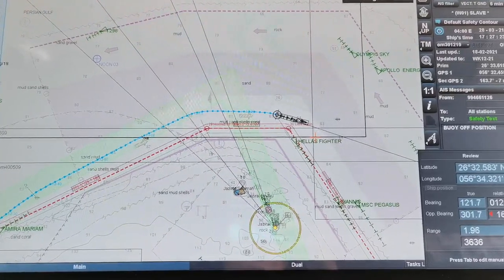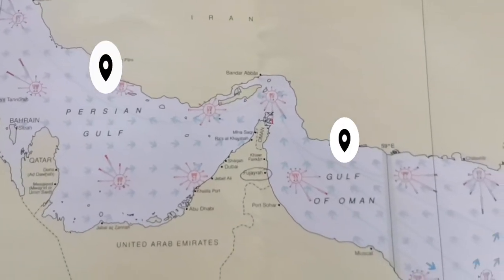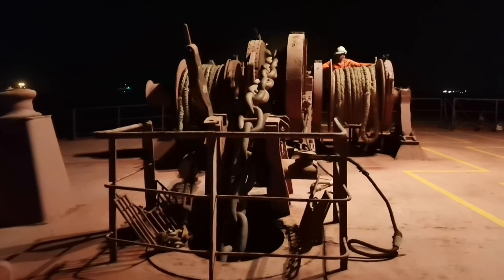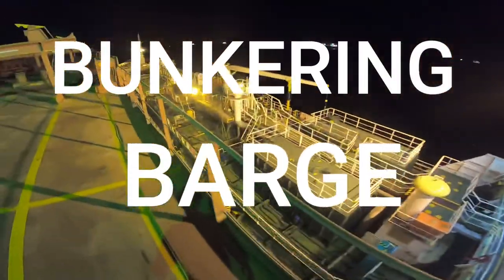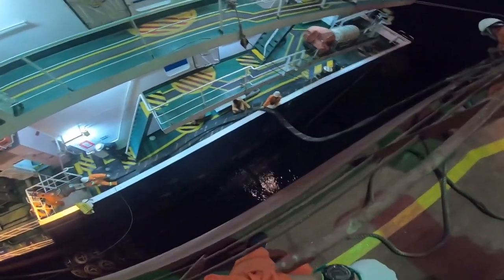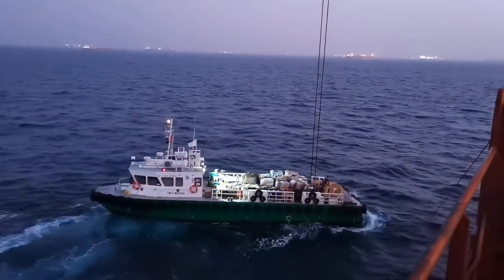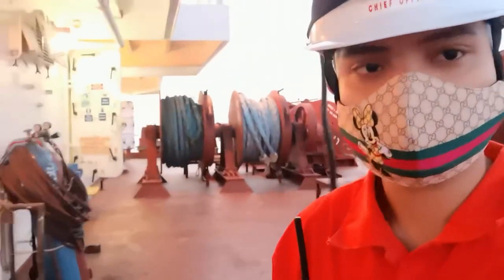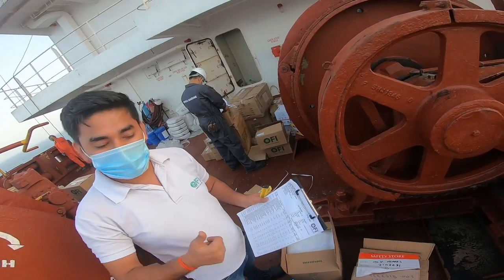HOW DO CARGO SHIPS REFUELED AND SUPPLIED AT SEA | FUJAIRAH GAS STATION | CHIEF Red SEAMAN VLOG EP.12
This video is about how do cargo ships are supplied and refueled at sea. Our vessel stopped by at Fujairah, UAE, which is the second largest shipping hub in the world. We refueled and received ship stores, spares, food and drinking water supply. This is how we do it.